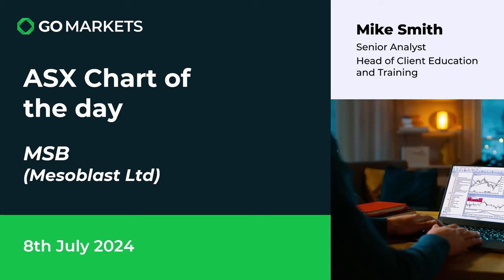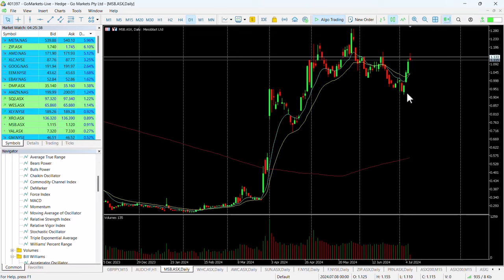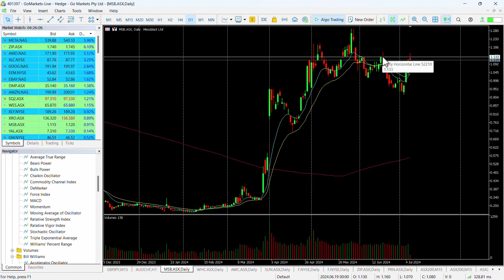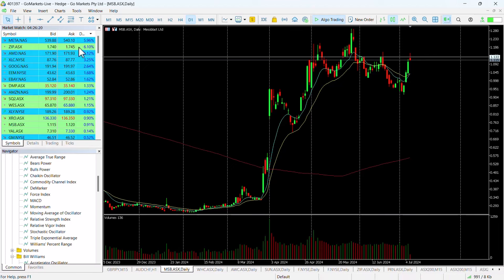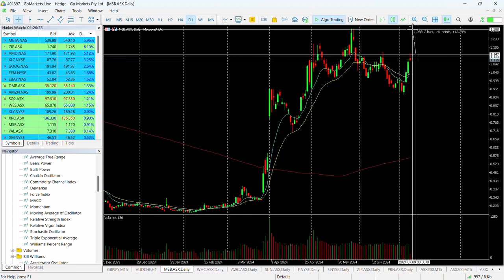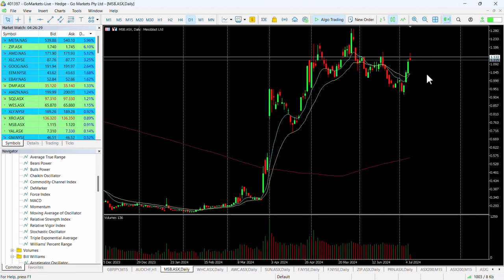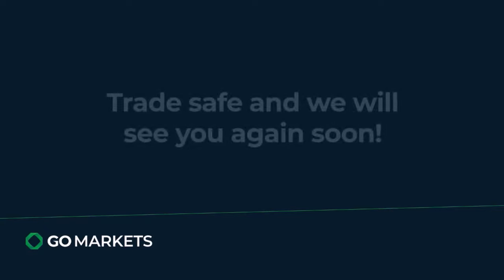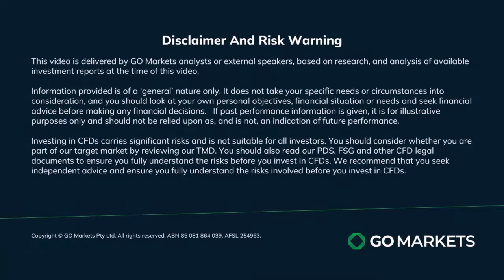ASX Chart of the day MSB Biotech company potentially setting up for test of recent highs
Mesoblast Limited (MSB) is involved in developing allogeneic (off-the-shelf) cellular medicines for the treatment of severe and life-threatening inflammatory conditions. The Company has leveraged its proprietary mesenchymal lineage cell therapy technology platform to establish a portfolio of late stage product candidates.